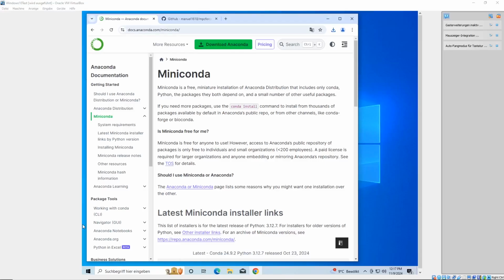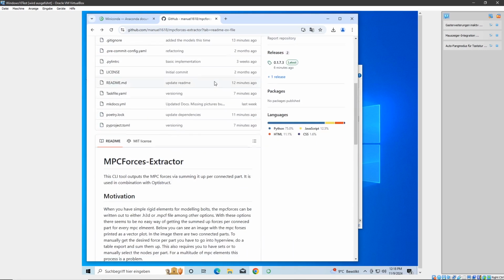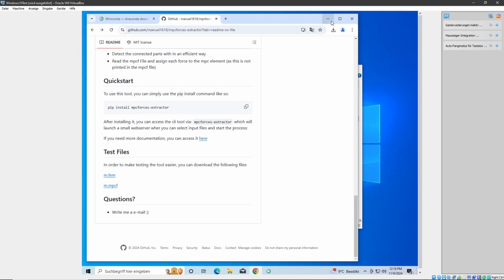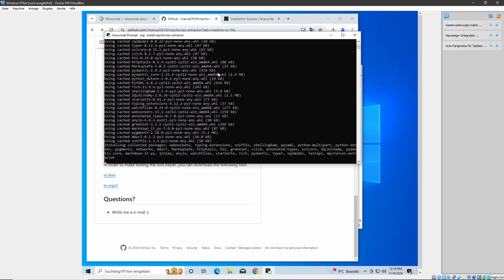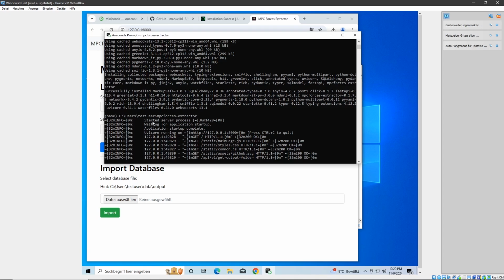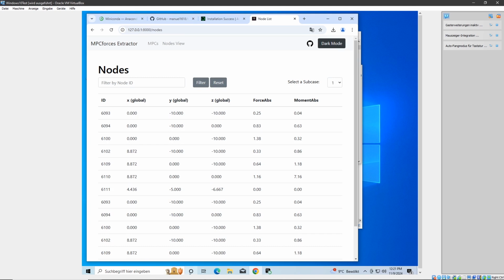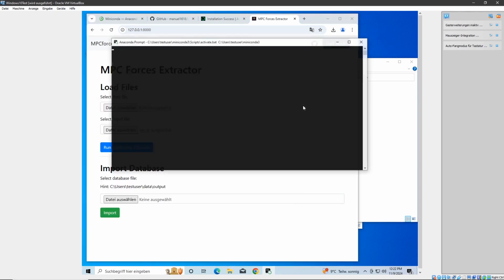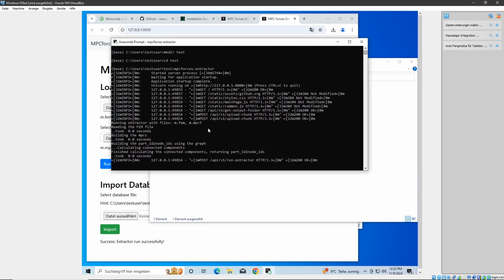MPCForces-Extractor - How to install it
In this video the installation process is shown on a new Windows Machine

Important steps:

- Install python (recommendation: Miniconda)
- Install the mpcforces-extractor with the pip install command
- Use the tool with the mpcforces-extracton command